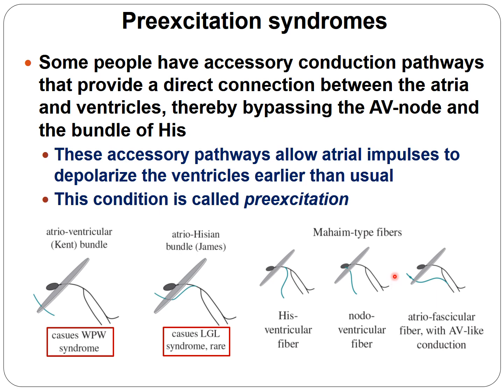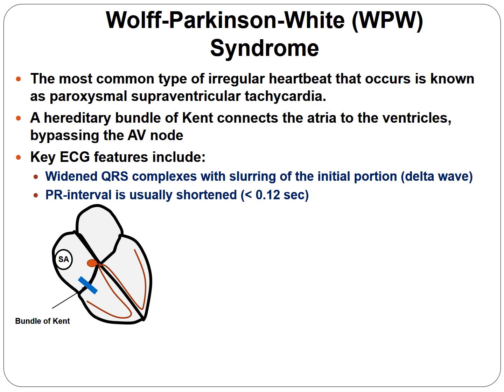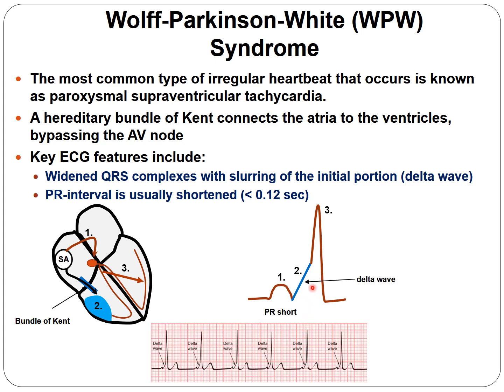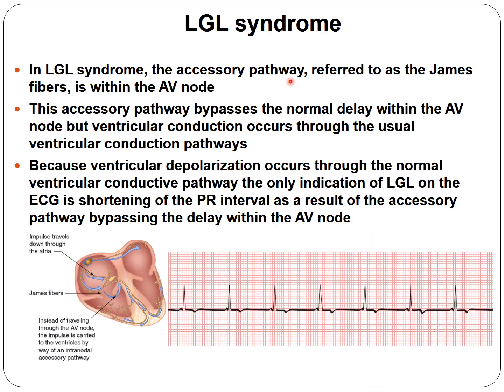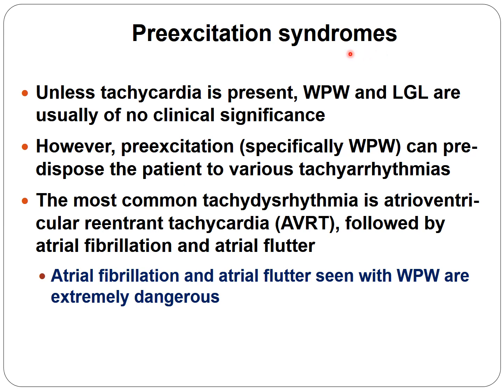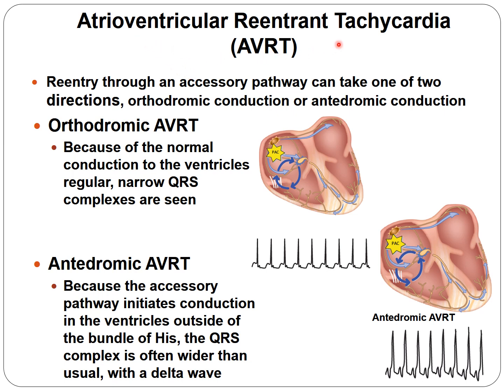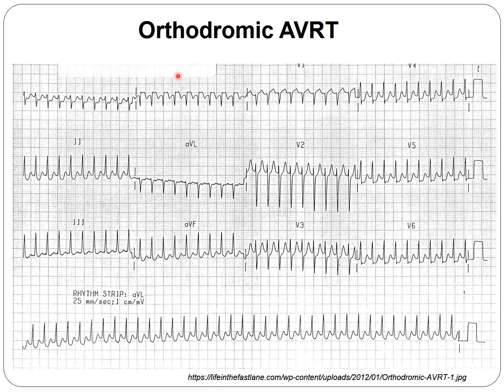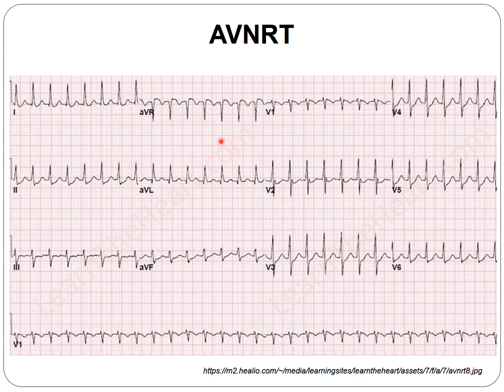ECG Arrhythmias - Preextation syndromes 5/5